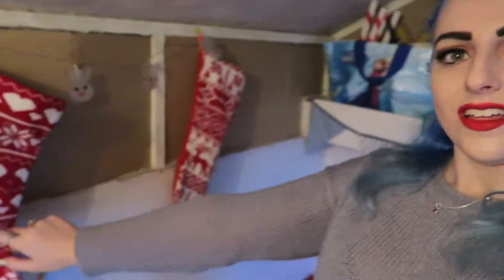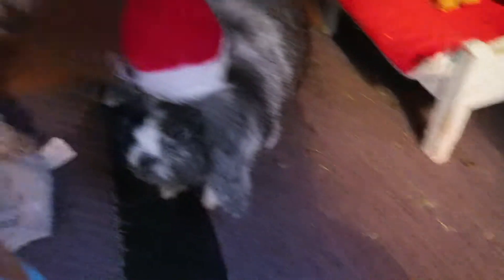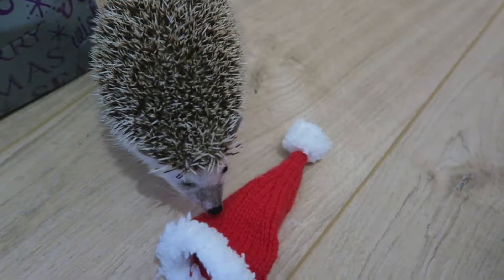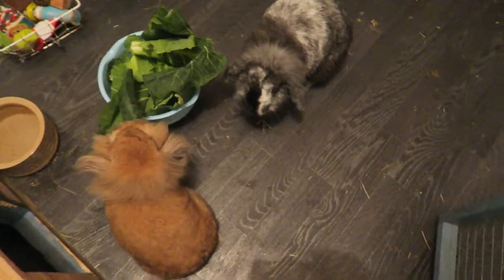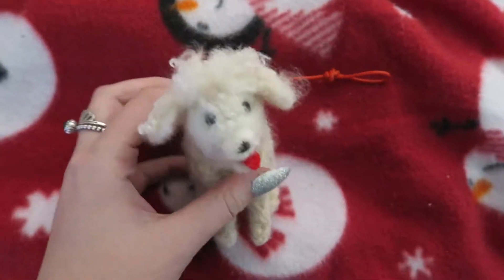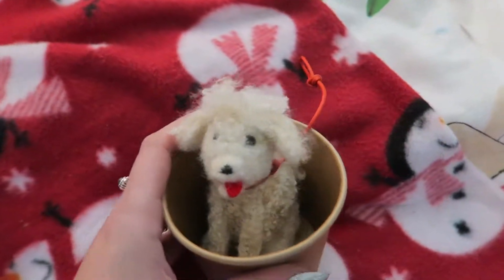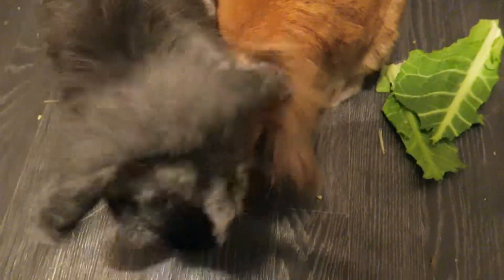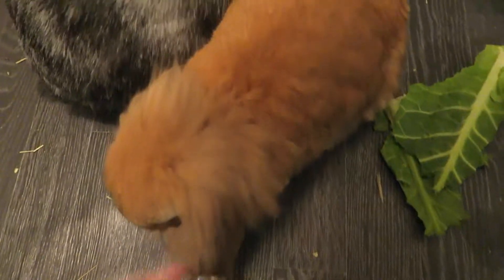Christmas Eve 2018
Heres how my Christmas Eve went! I hope you enjoyed the video!

charlottescreatures